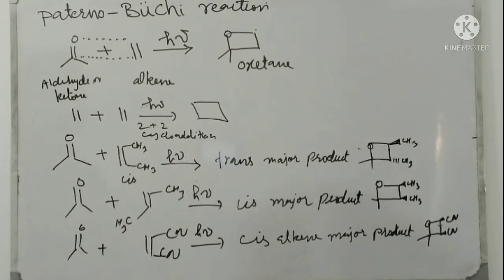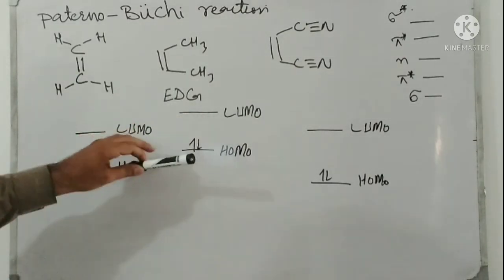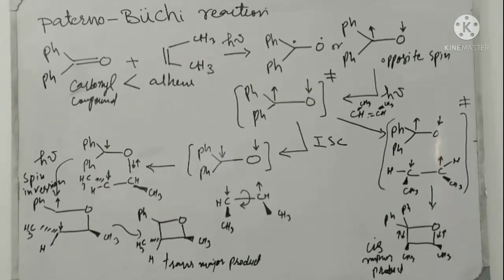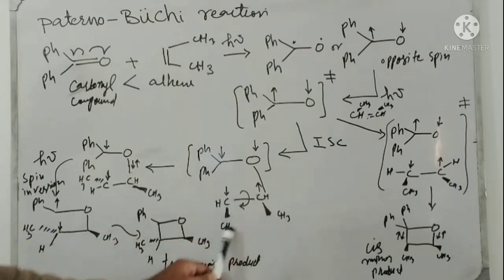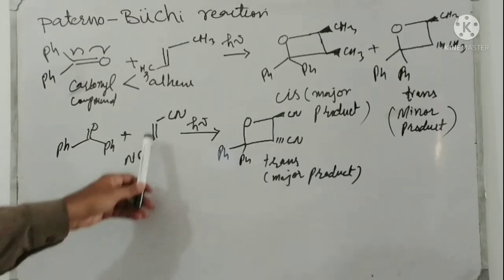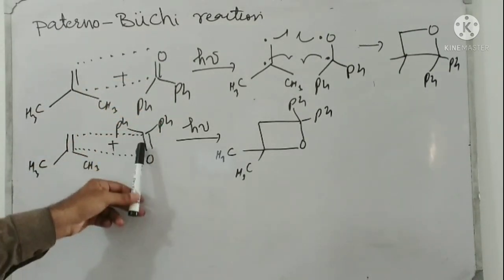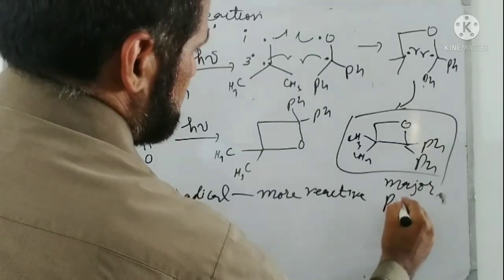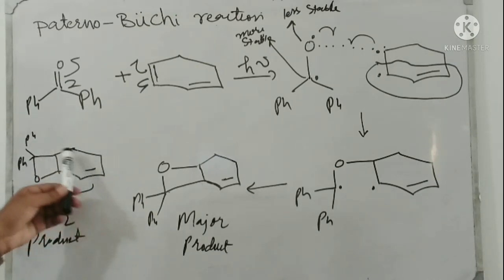Paterno Buchi Reaction/ Mechanism/Examples